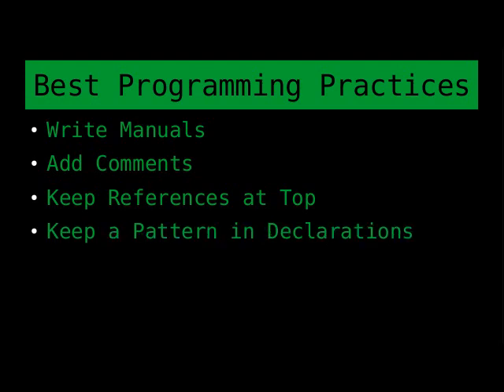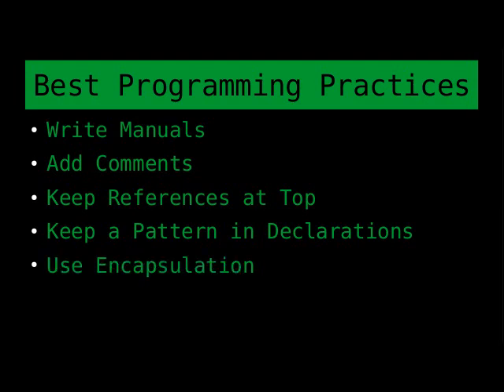Best Practices in Programming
Some programs work well, for now.  Some practices are just wrong in your coding.  Just because it works, does not mean that you should be coding that way.  Here are 5 best practices in coding that can help to improve the way you are coding.